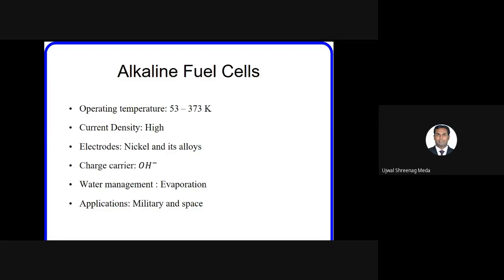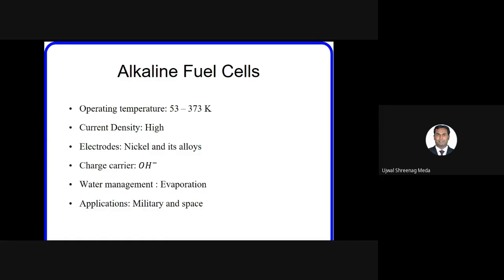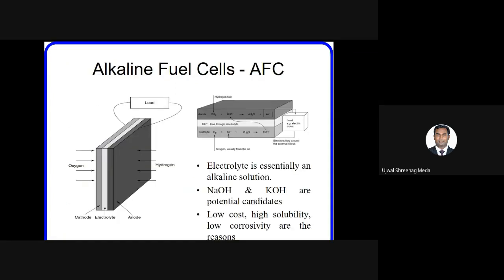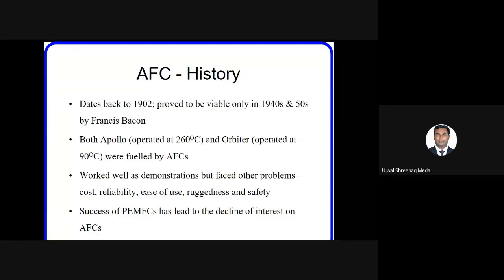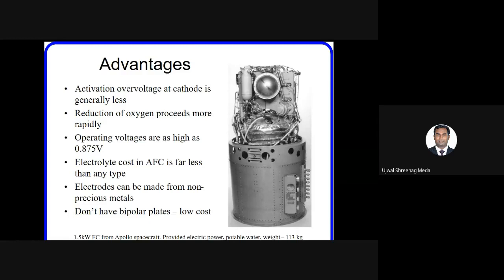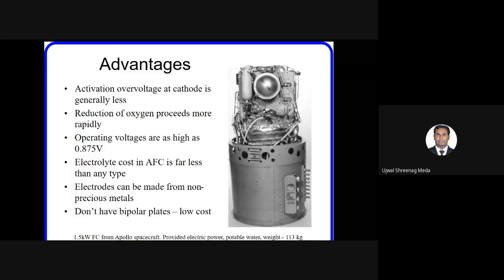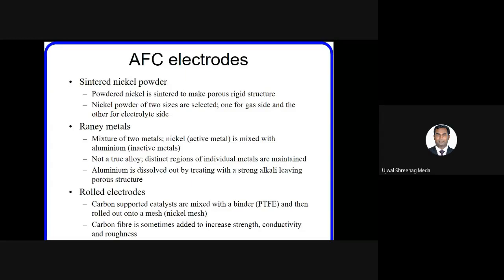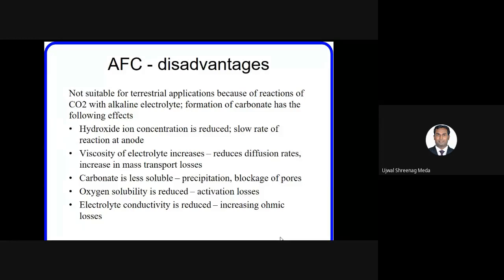Fuel Cell Technology Class 06 - AFC